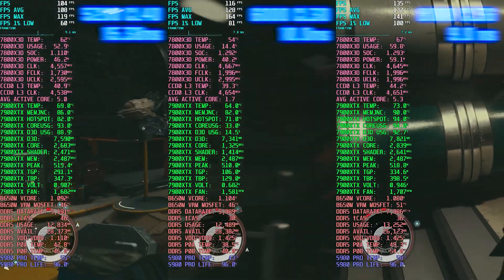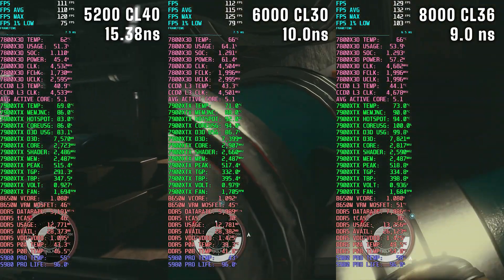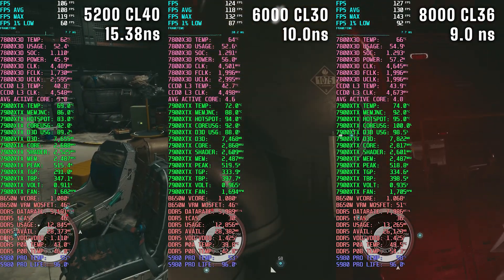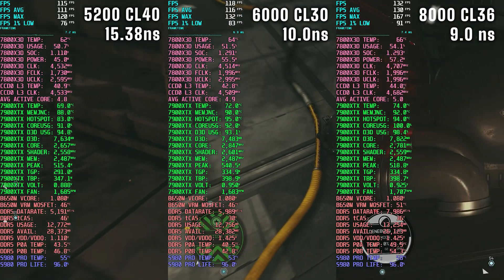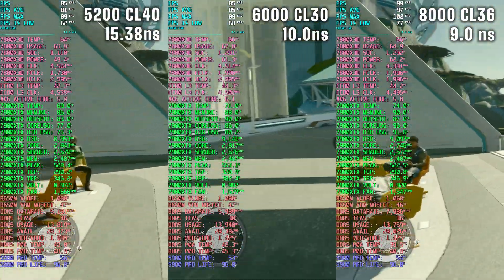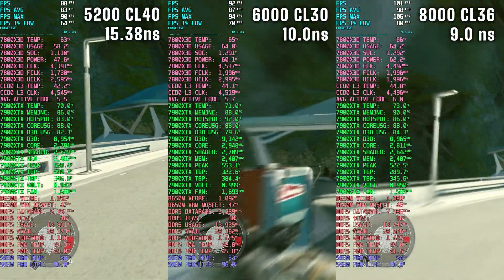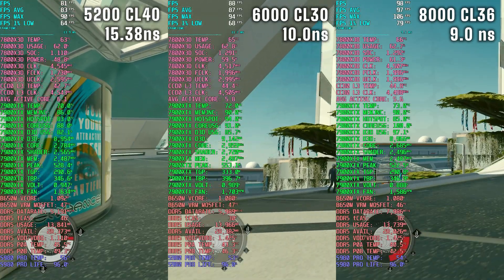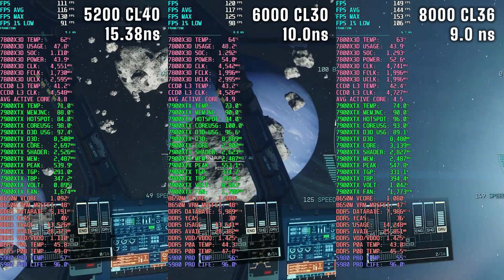Does RAM Speed Matter For 7800X3D in Starfield? \\ Stock vs Mid vs Fast DDR5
I've done a number of RAM comparisons in the past on the X3Ds and was surprised to find that it doesn't need fast RAM to maximize performance in most modern games I tested (ie. Tarkov, Rust, MW, etc...). Different story for Starfield. playlist for more benchmark comparison videos like this.

Gigabyte B650M DS3H BIOS F9b. SAM is enabled. Everything is being displayed on a Samsung Odyssey G7 32" 2K 1440p 240Hz 1000R panel. Single PC recording through Radeon ReLive, up to 10% frame loss. Detailed setup and configuration info below. Enjoy.

Resolution: 2560x1440 QHD
Render Resolution: 100%
Graphics Preset: Ultra
Upscaling: FSR2
Dynamic Resolution: On
Variable Rate Shading: On
Difficulty: Very Hard

GPU: PowerColor AMD Radeon RX 7900 XTX Reference Design 24GB
RAM: 32GB Team T-Force Delta RGB Black (2x16GB) 7200C34 Rating
STORAGE: Samsung 980 Pro 1TB
CASE: Open Benchtable BC1 Mini v1 Red
KEYBOARD: Keydous NJ81 Brass Plate White
RAM OC: 7200C36
BIOS: F9b

RADEON RELIVE SETTINGS
Frame Size: 2560x1440 QHD